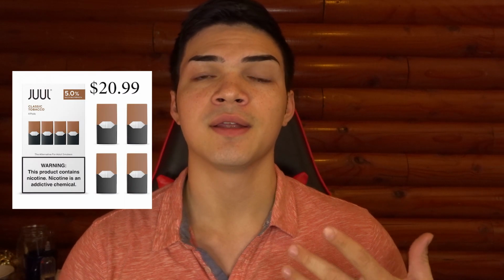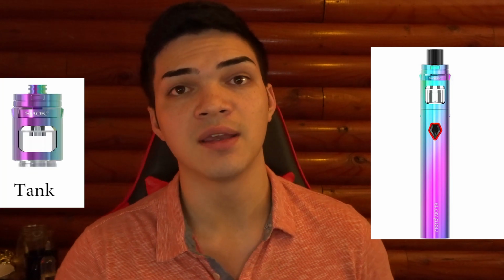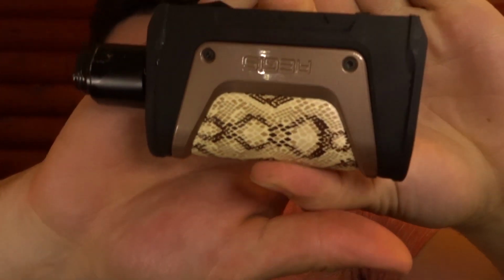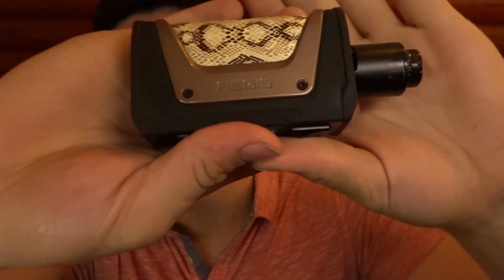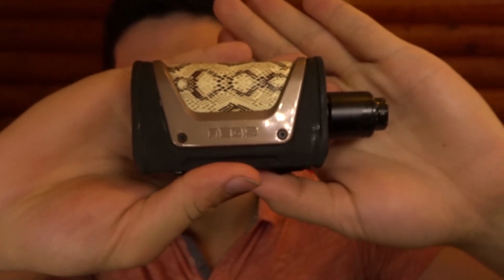Beginner Guide For Buying Your First Vape!!! | 2019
Thank you so much for the view, I hope this helps you make the switch from smoking to vaping :D.
ps. sorry for the click bait thumbnail.

Good Websites for purchasing Vapes and E-Juice

Music

Lo-fi Type Beat - I Need a Girl

Chill Jazzy Lofi Hip Hop - Jazz Hop Music